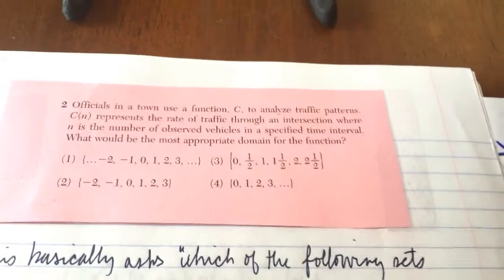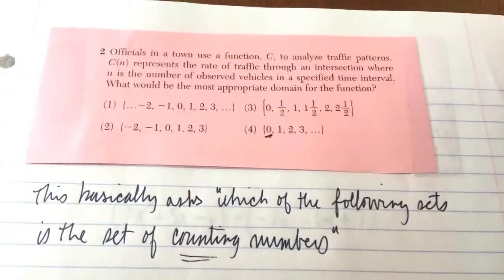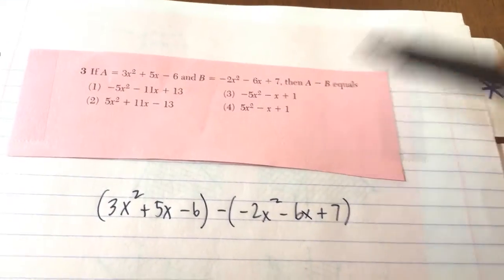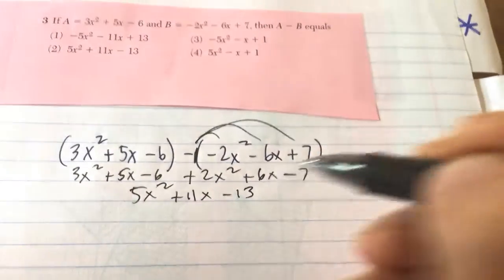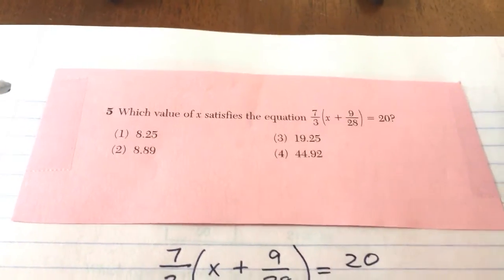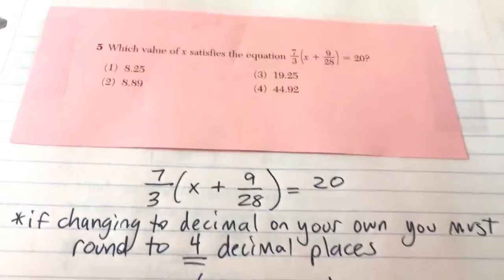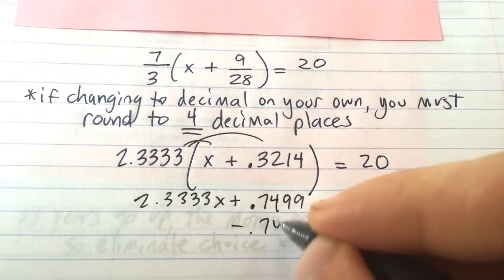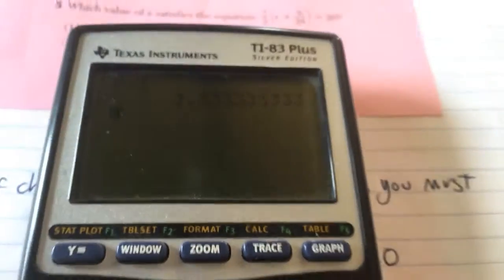June 2014 - Algebra 1 Common Core Regents Exam #1 - 6